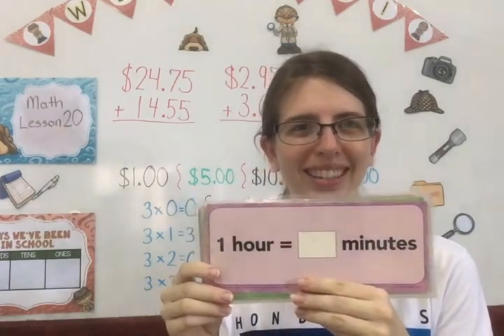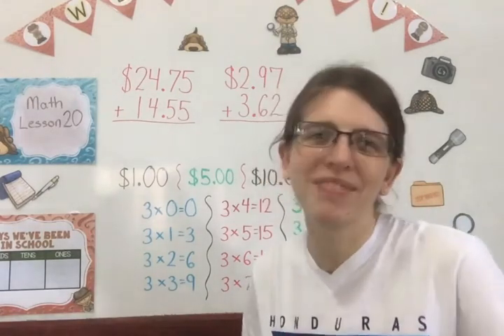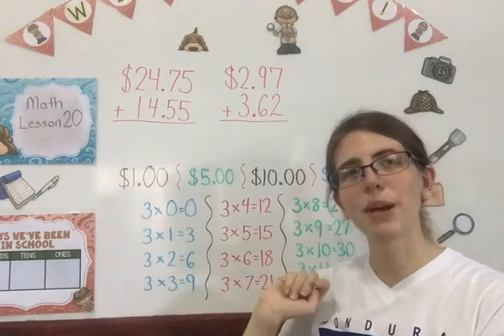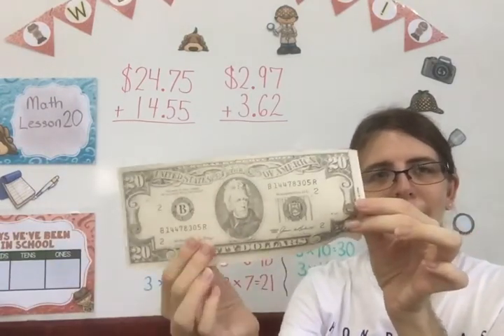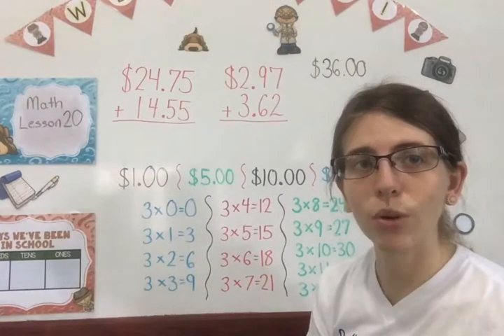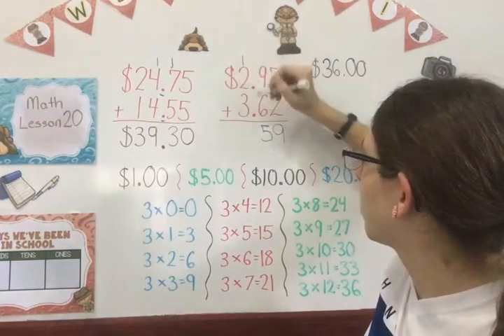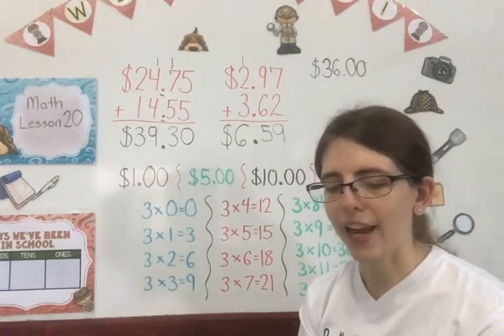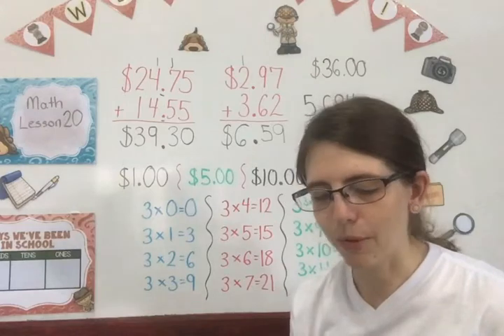Math Lesson 20